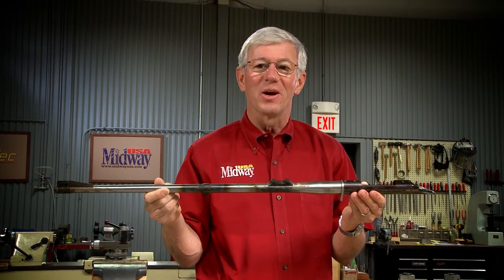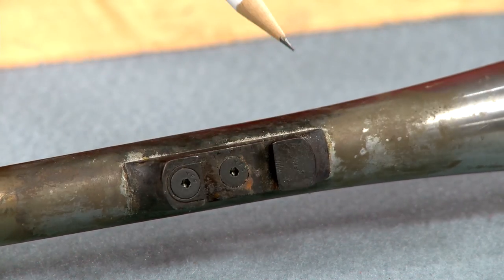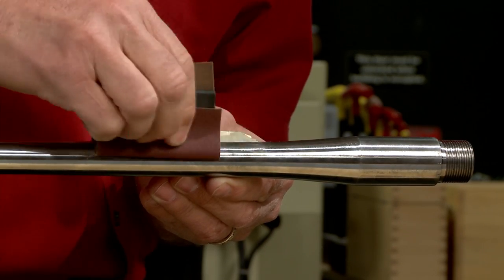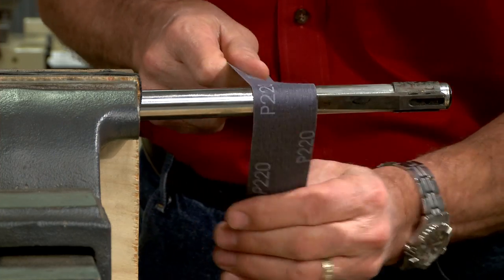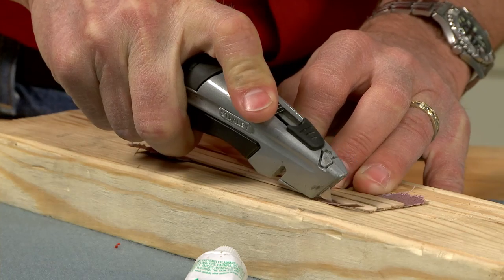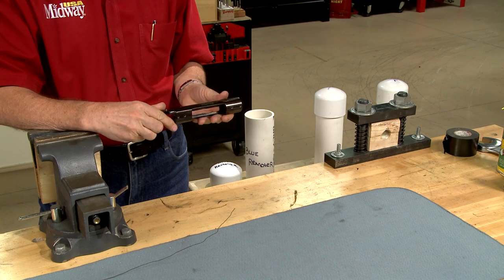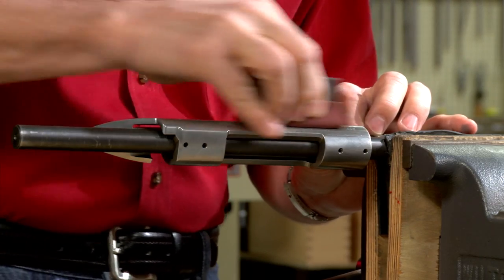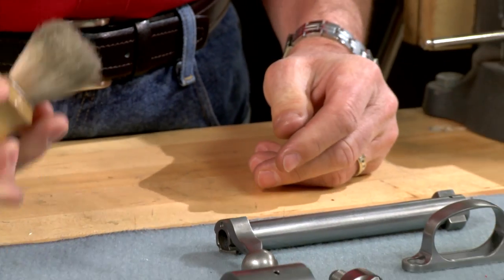How to Properly Polish the Metal Parts on a Remington 700 | MidwayUSA Gunsmithing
Watch along as Larry Potterfield, Founder and CEO of MidwayUSA demonstrates the proper way to polish the metal on a Remington 700. He demonstrates several techniques to make the job easier.